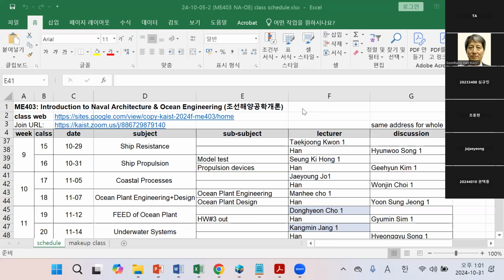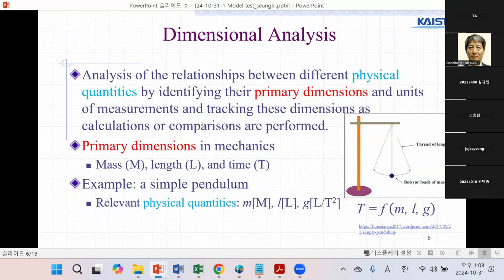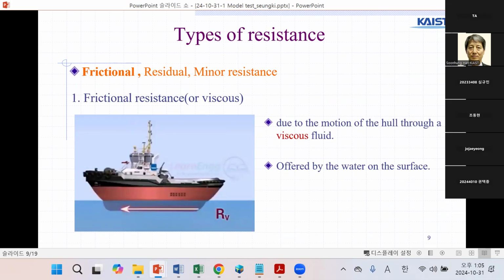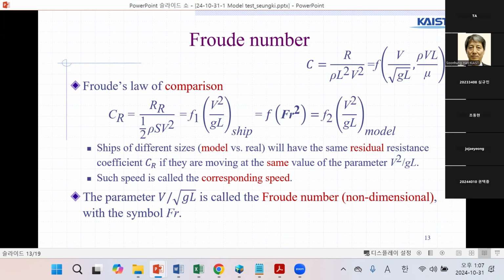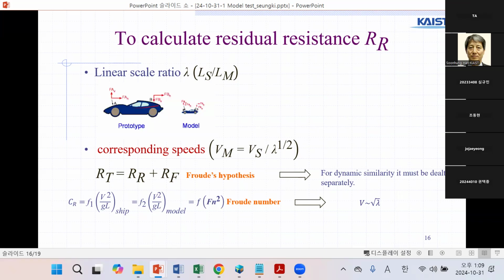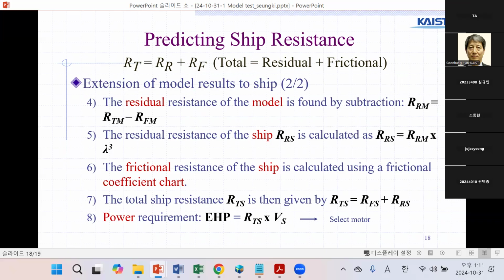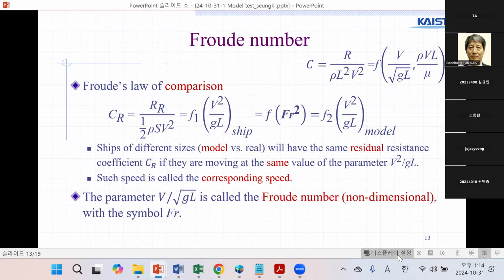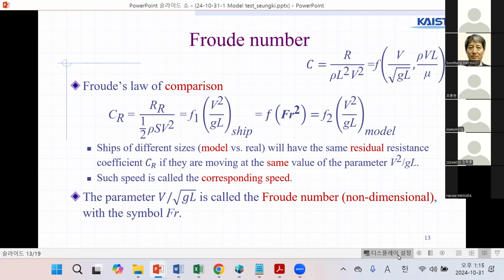241031 Ship Propulsion